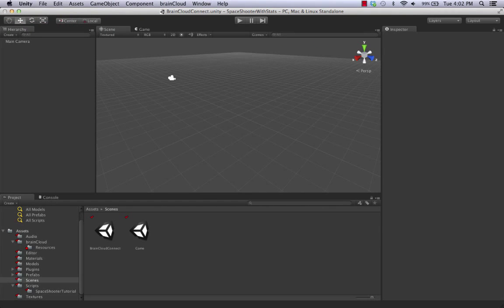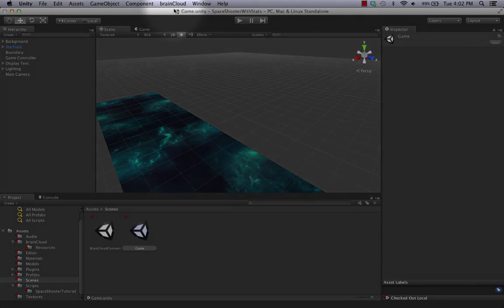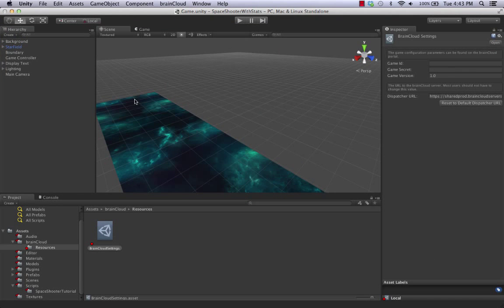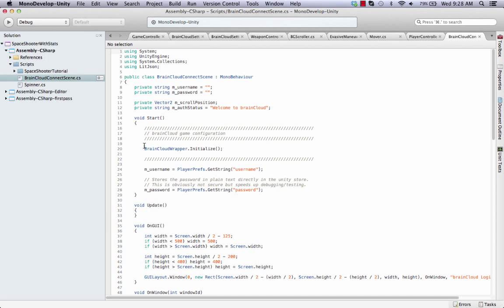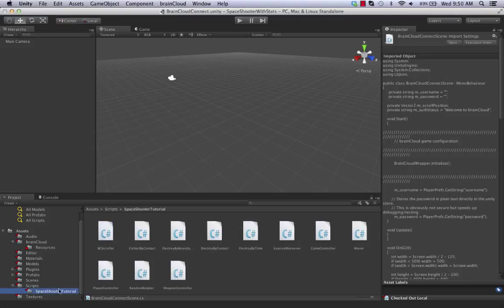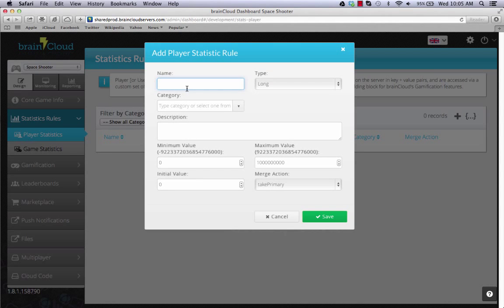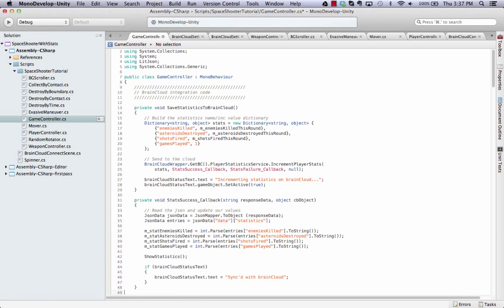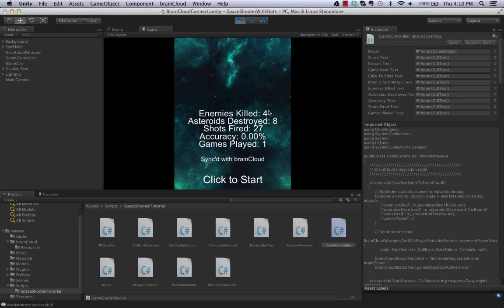Unity Tutorial | brainCloud Mobile Backend As A Service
Unity Tutorial of the brainCloud Mobile Backend As a Service.

In this video, Paul from brainCloud walks us through a tutorial of connecting your Unity Game to the cloud through the mobile backend as a service from brainCloud.

The brainCloud Mobile backend as a service (mbaas) is perfect for cross platform mobile development, allowing you to make a game sever, mobile app backend, or mobile game backend that works great with your Unity game. brainCloud is the essential infrastructure that apps & games need to offer a single, cohesive experience across any type of screen. Try our gamedev backend now.

[200-300 words of content describing the Video]